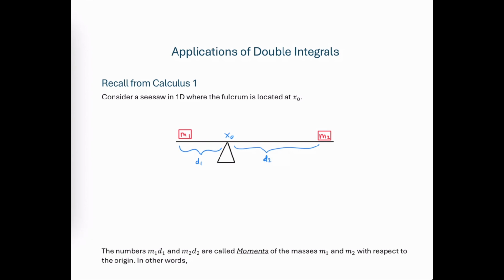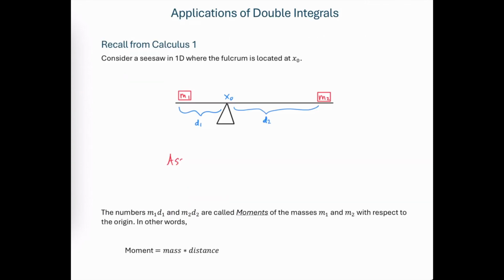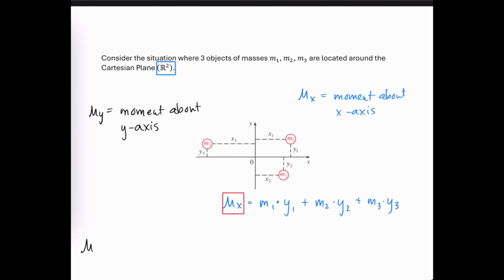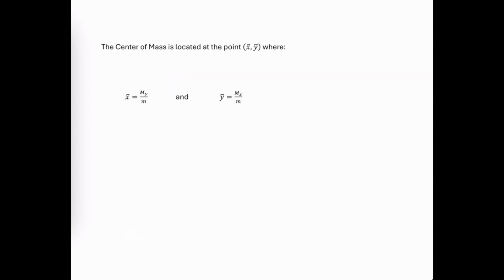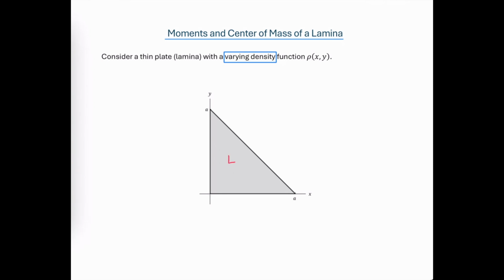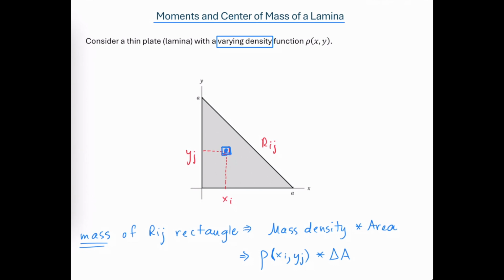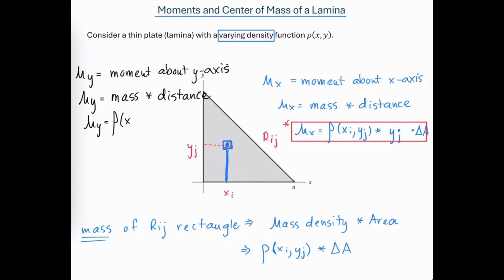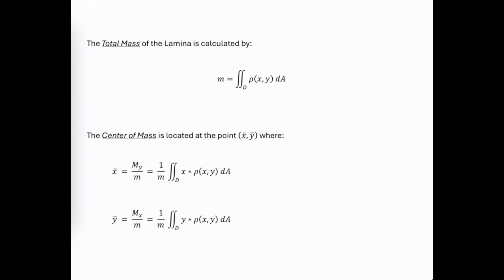Introduction to Moments & Center of Mass - thin plate (lamina)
An introduction to the concepts and formulas used to find the moments about the x-axis and y-axis, the total mass, and the center of mass for a lamina of varying density.